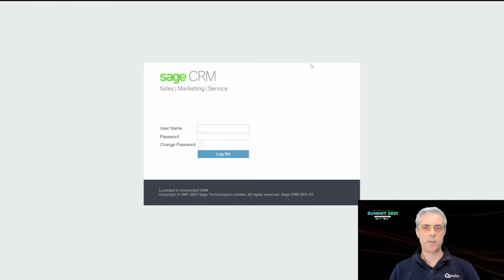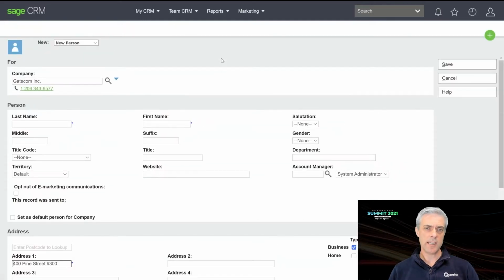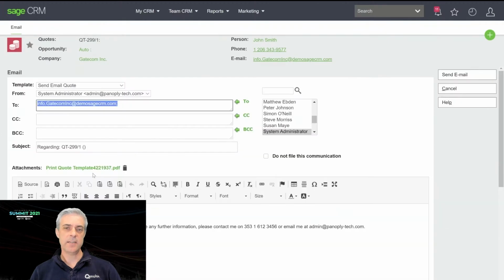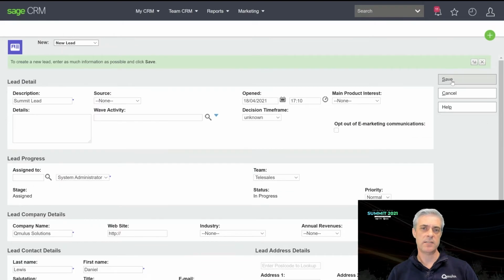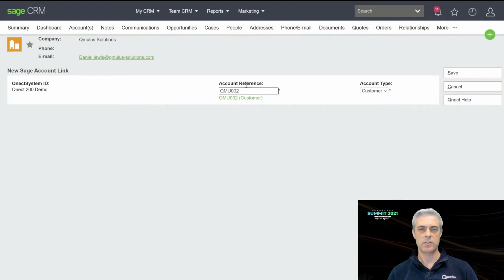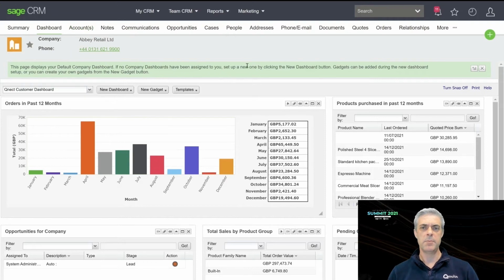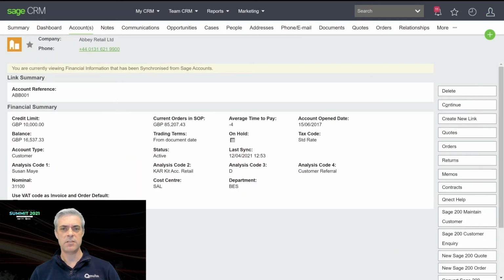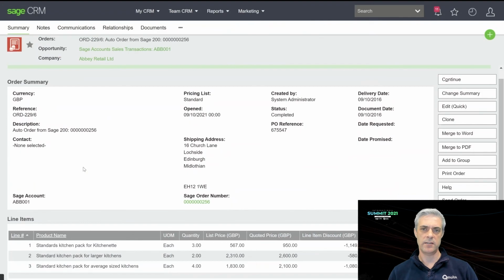Sage CRM | Understanding CRM with Sage 200 (Customer)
Customer Track for Understanding CRM with Sage 200

Sage 200 CRM has now been retired by Sage and in its place is the core 'standalone' Sage CRM integrated with Qnect 200. Learn about the differences between the historic versions of the Sage integration and Qnect and how the new functionality could help your business.

Speaker: Daniel Lewis, Director at Qmulus Solutions
Summit Hosted by: Qmulus Solutions